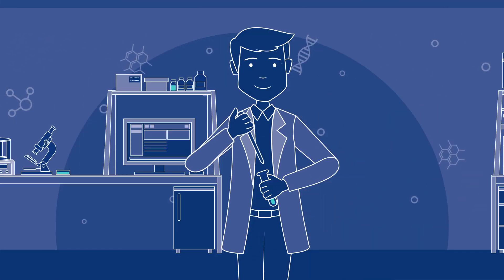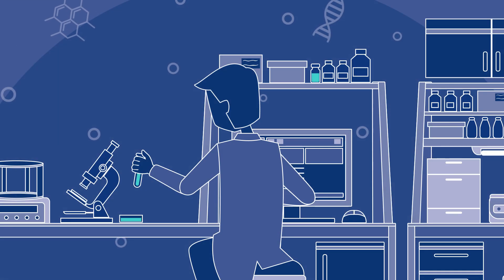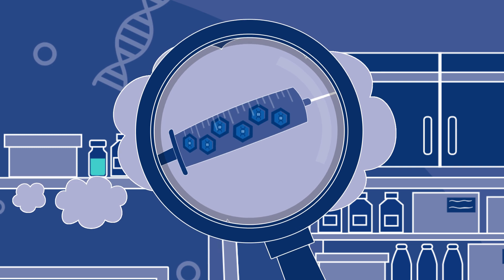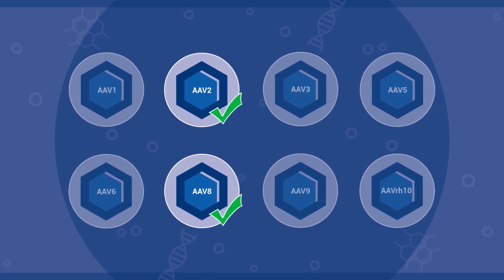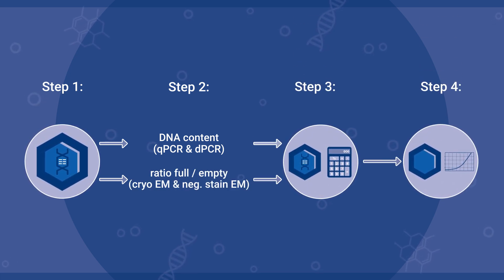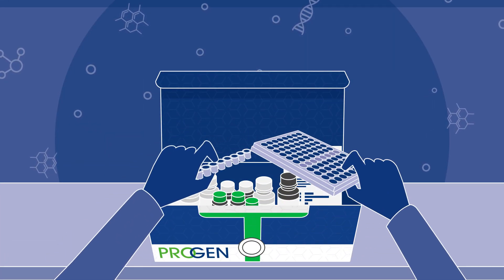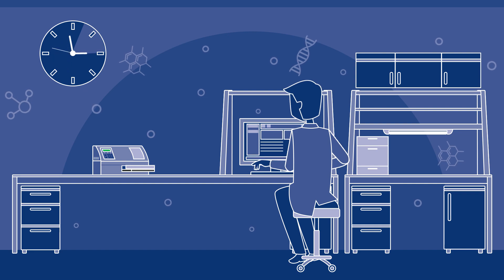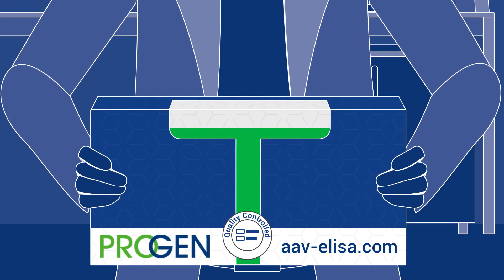Reliable and reproducible data: how AAV ELISAs can improve your AAV projects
Adeno-associated viruses  (AAV) ELISAs are reliable quantification tools for total AAV capsid determination. They are robust and accurate tools, which show low inter- and intra-assay variability. For the application of AAV vectors in gene therapy, the determination of total capsid titer is essential, since most of the AAV preparations contain a significant number of empty capsids.

Accurate characterization and quantification of purified AAV particle preparations represent a critical step for clinical application, to minimize immunogenic responses and maximize gene transfer to the target cells.